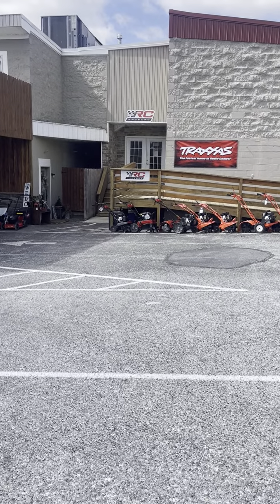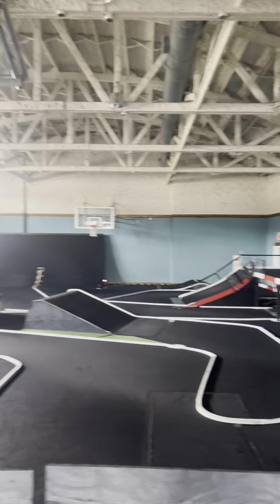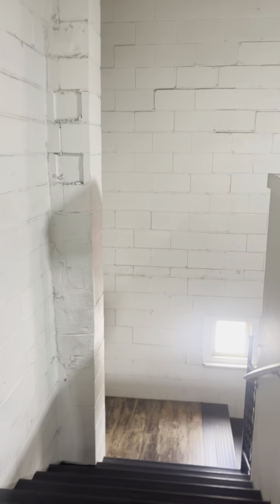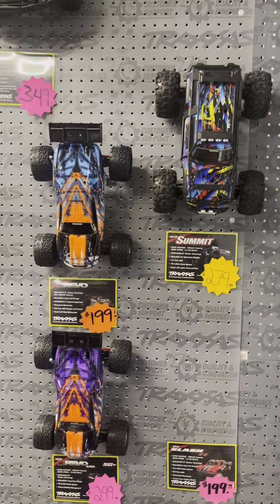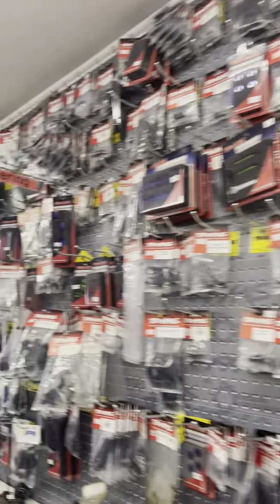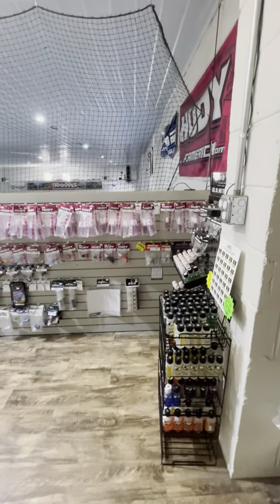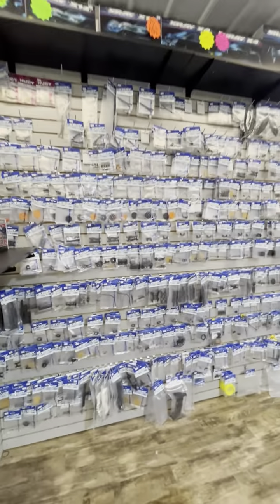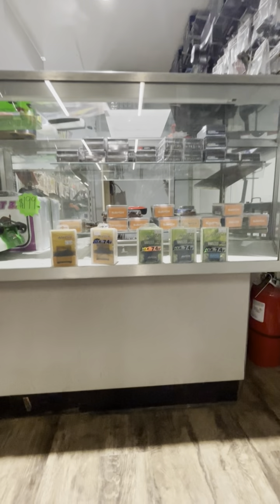997 RC Raceway Facility Video Walkthrough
Here is a video walkthrough of our facility, including our indoor tracks, hobby shop, and more! Check us out online at: 997rcraceway.com
Or come pay us a visit!
 Location:
7888 Anthony Hwy
Waynesboro PA 17268
Store hours can be found on our website.